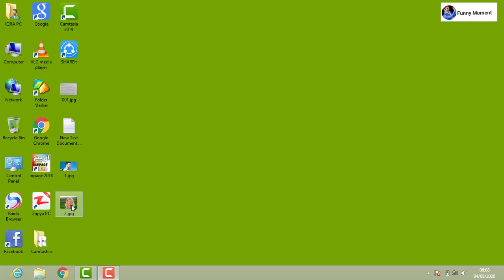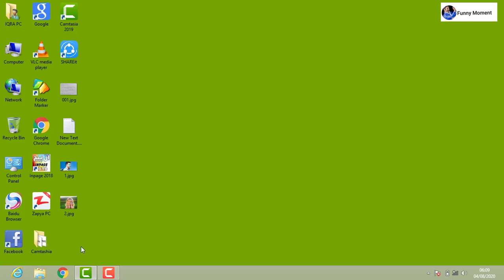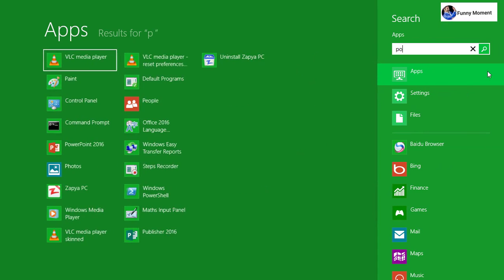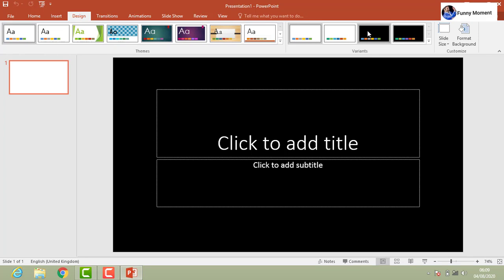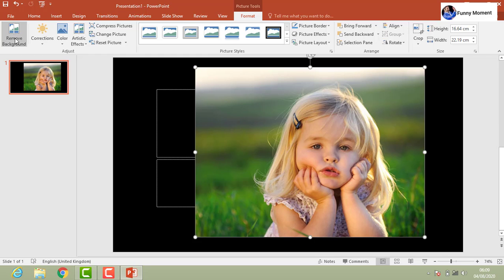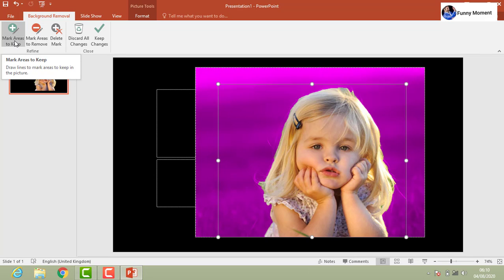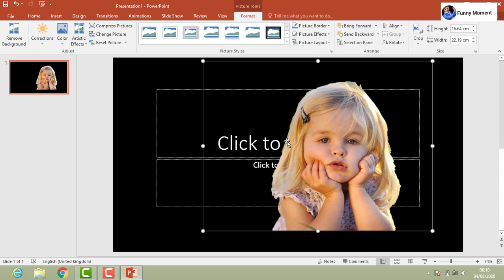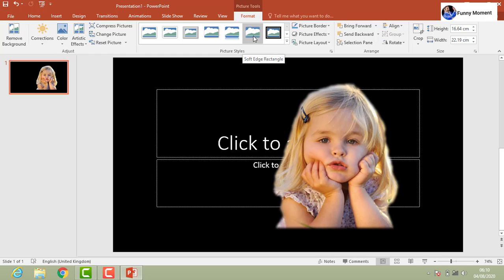How to remove the background of picture using power point | funny moment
Hi friends,
i this video, i have shown that how someone can change or remove the
background of a picture using power point.
this video is based on very simple tips, that every one can do it
properly after watching this video.